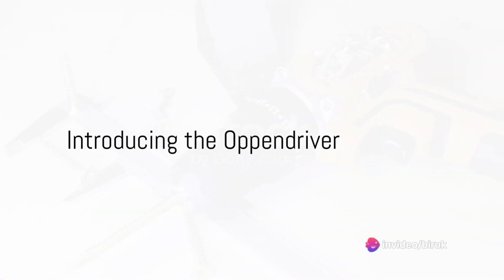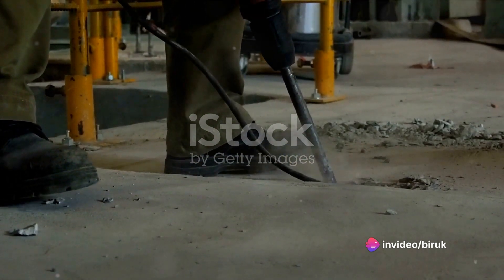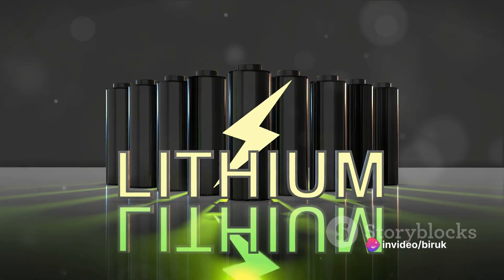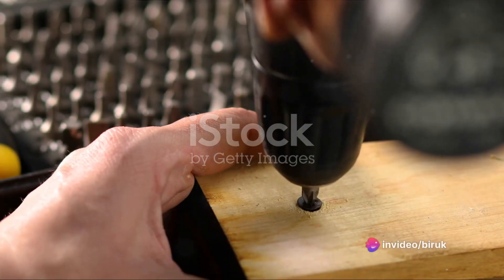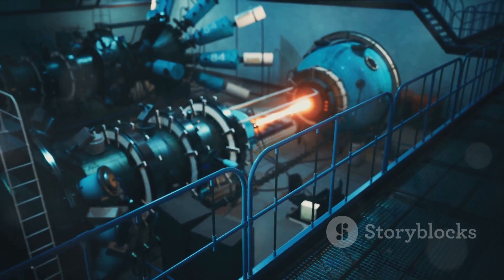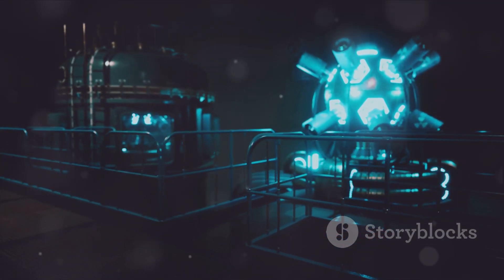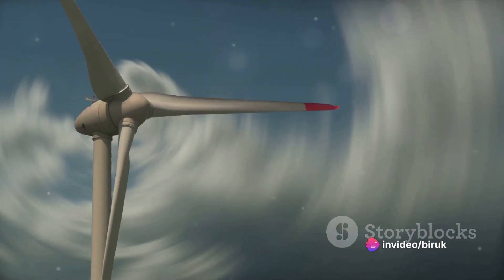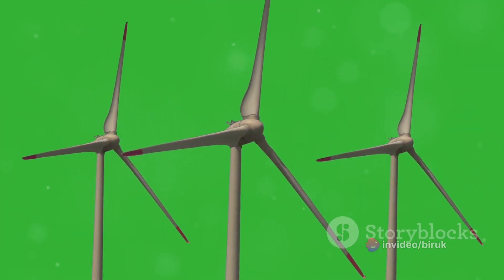The first nuclear powered drill. @HowToBasic@5MinuteCraftsYouTube@ProfessorOfHow